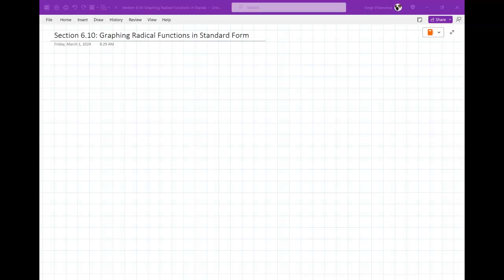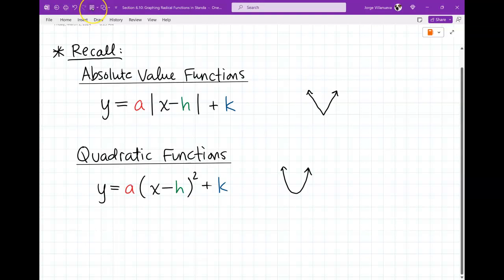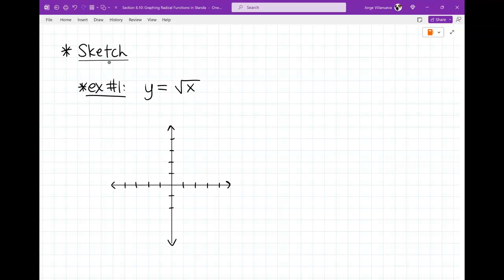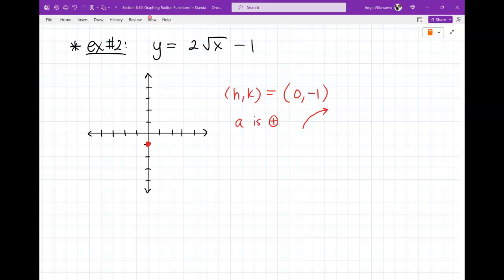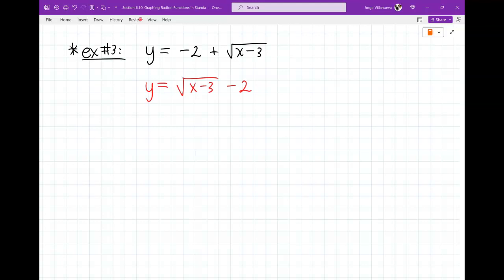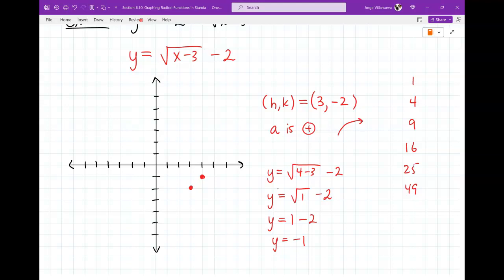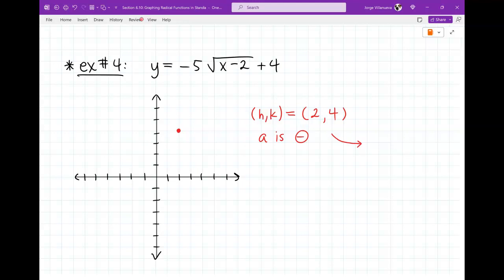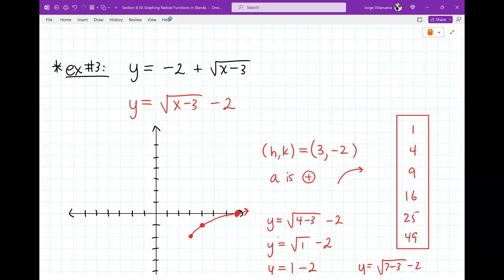Section 6.10: Graphing Radical Functions in Standard Form